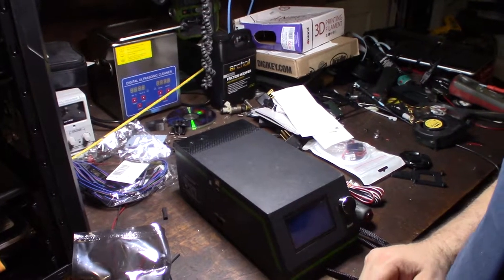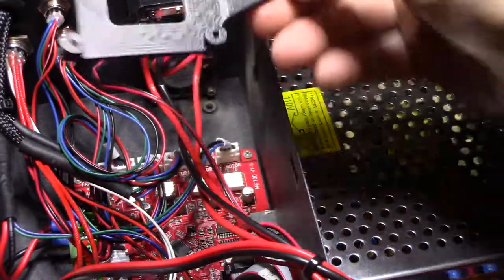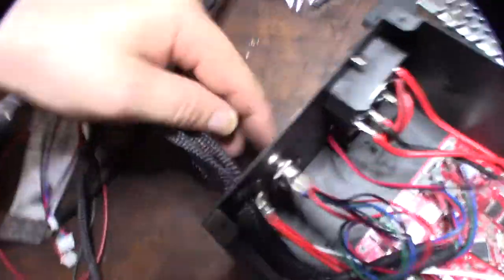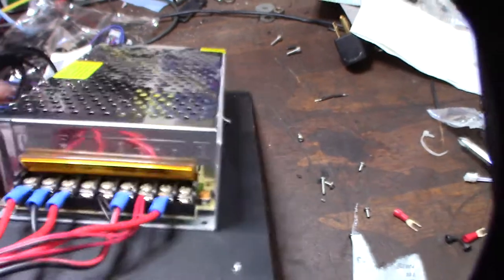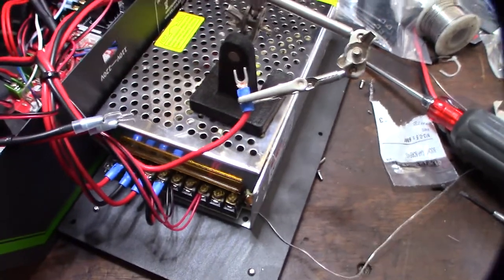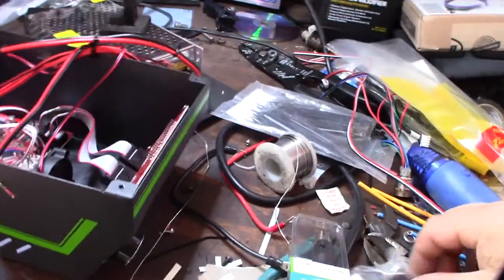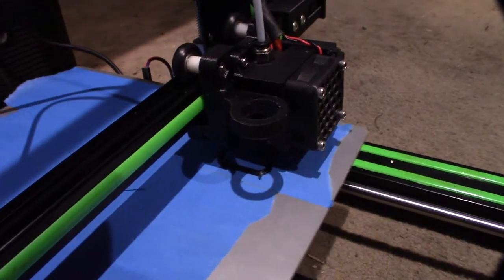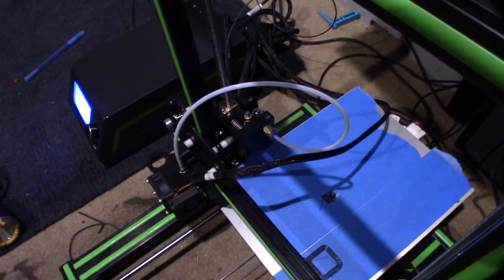Cheap craigslist 3D printer Anet E10 build upgrade repair project Part3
I finally got this printer working. I installed a hotbed mosfet and made some custom wires to replace the missing stepper and limit switch wires. If you found this video helpful or would like help fund future experiments. please donate below.